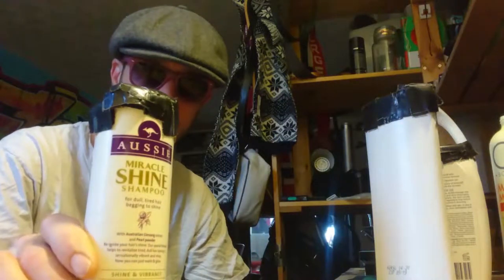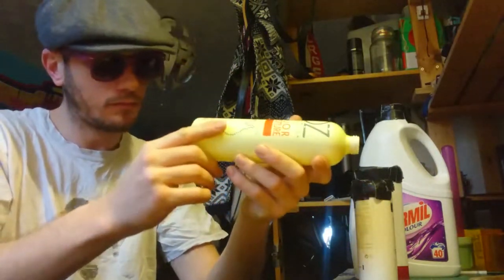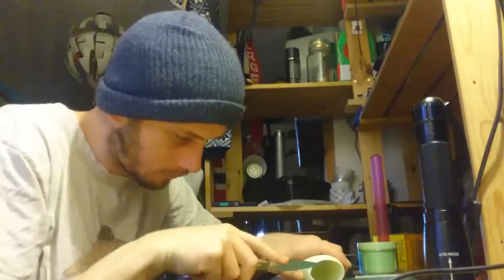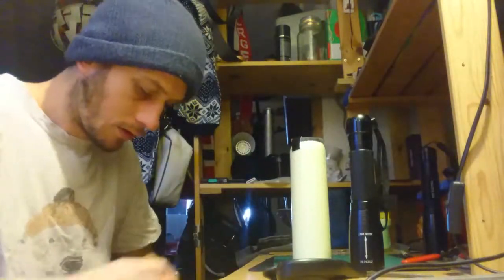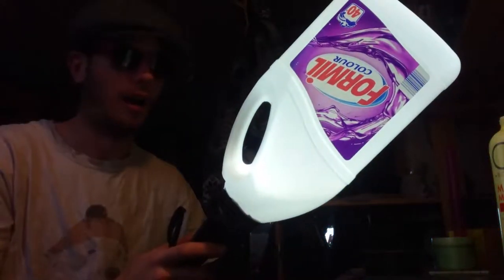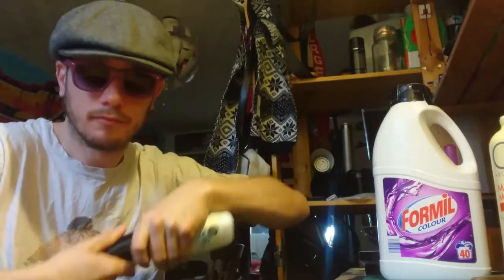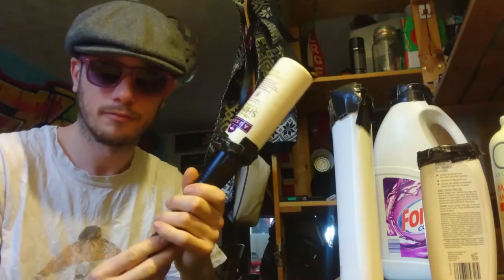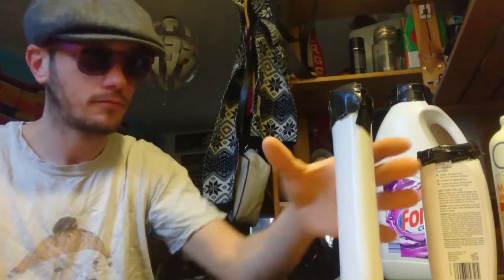bear+log=Blog? White plastic Bottles Hoard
I was thinking to share  about making different brushes out white bottles that i have collected for long exposure light painting photography.  I end thought to  share the diffrent textures they give.

please check it out